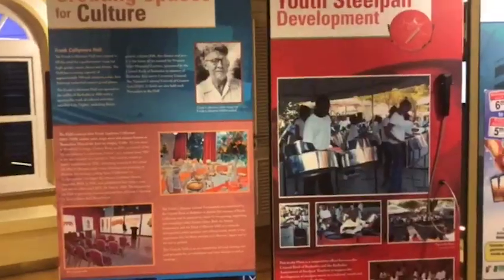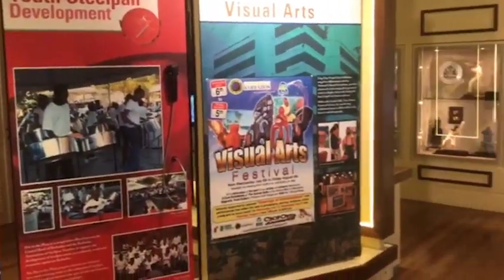Exchange Intro Video